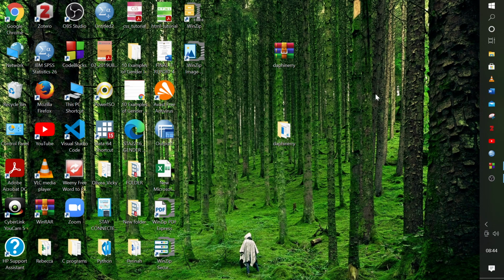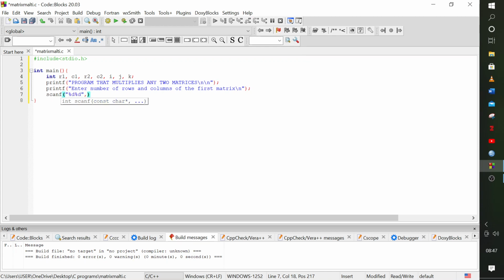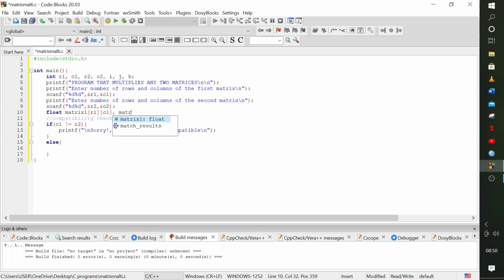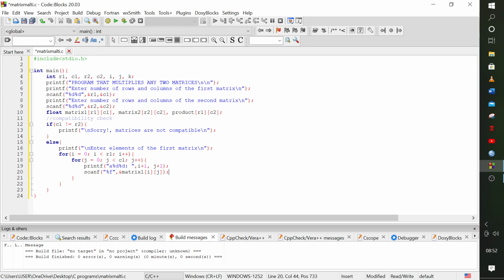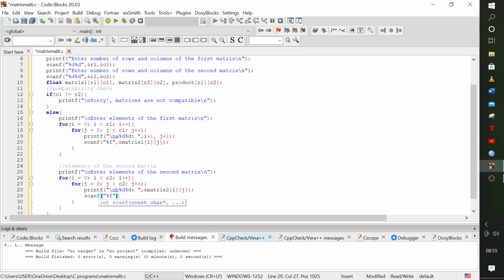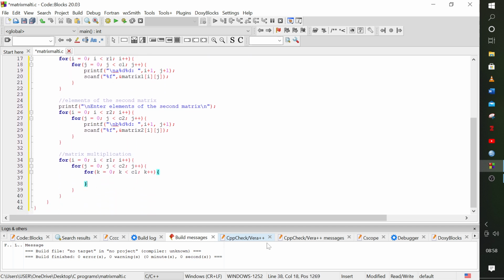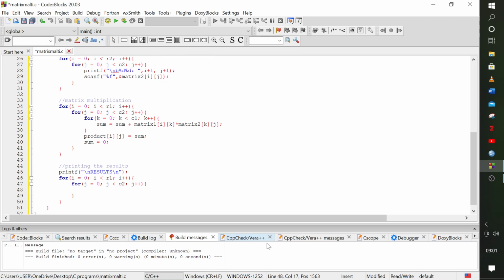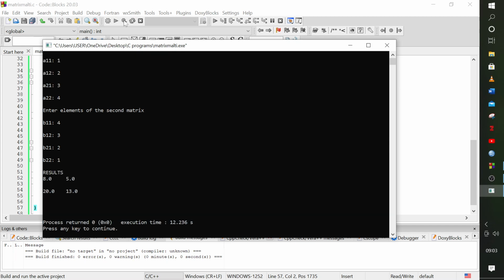Multiplying matrices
C program to multiply any two matrices of any size